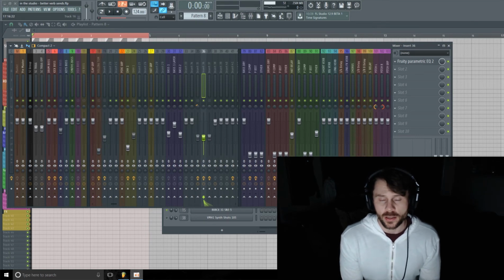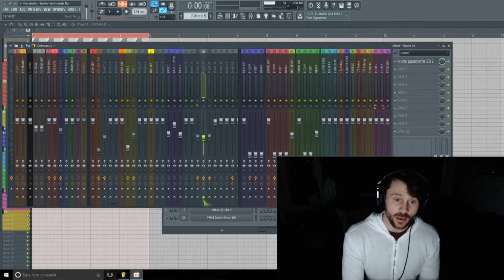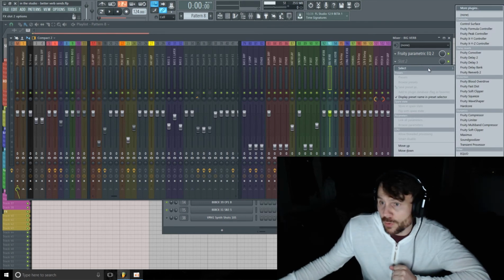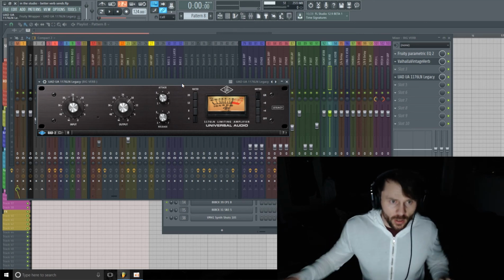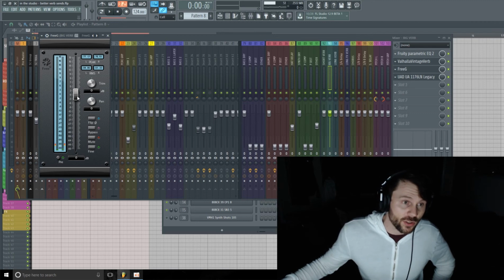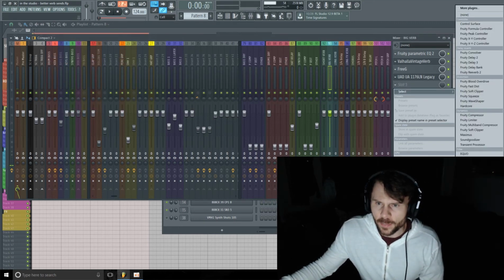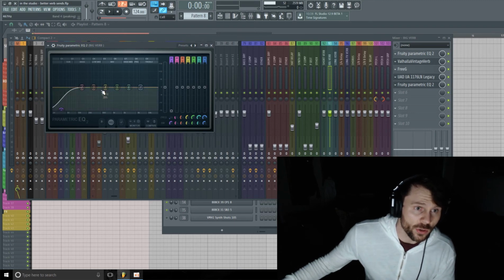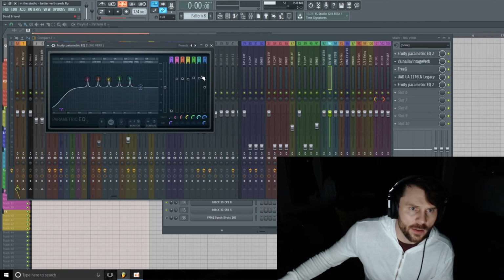Building a long ambient reverb FX chain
In this episode I show you how to build a long ambient reverb fx chain